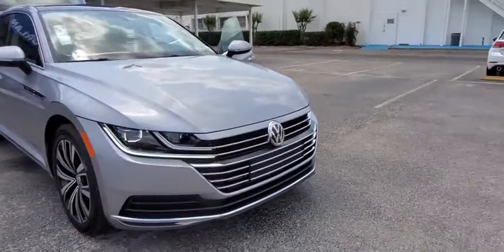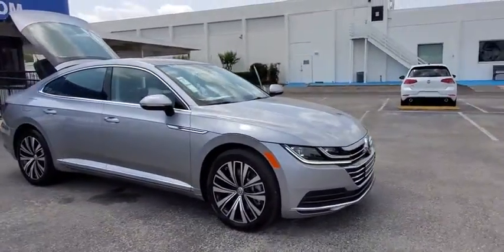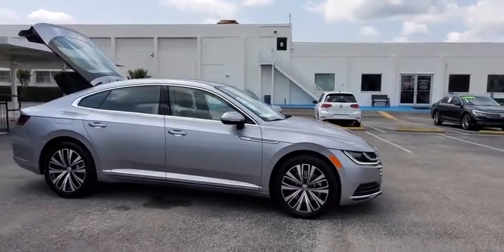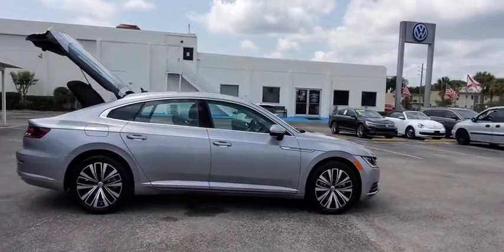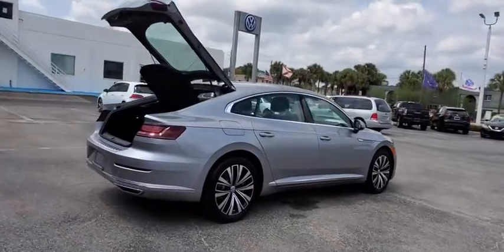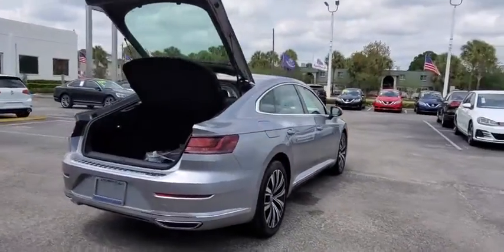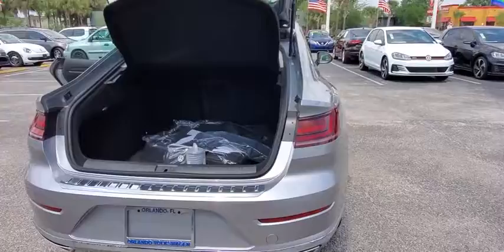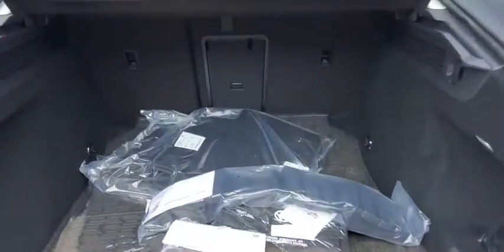2020 Volkswagen Arteon Orlando, Sanford, Kissimme, Clermont, Winter Park, FL 200314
Silver New 2020 Volkswagen Arteon available in Orlando, Florida at Dave Maus VW North. Servicing the Sanford, Kissimme, Clermont, Winter Park, FL area.

Silver 2020 Volkswagen Arteon 2.0T SEL FWD 8-Speed Automatic with Tiptronic 2.0L TSI DOHC **BACKUP CAMERA**, **BLUETOOTH**.Recent Arrival! 22/29 City/Highway MPG